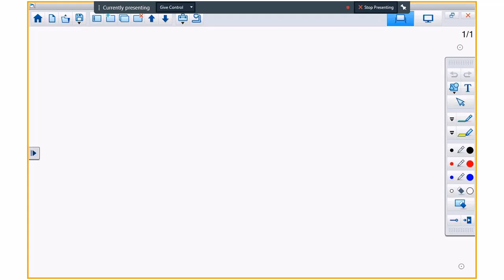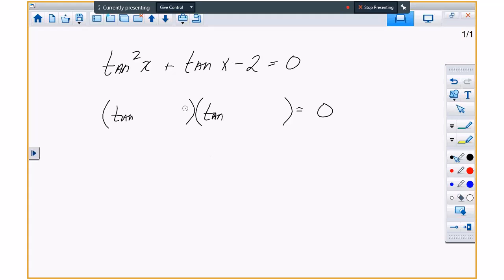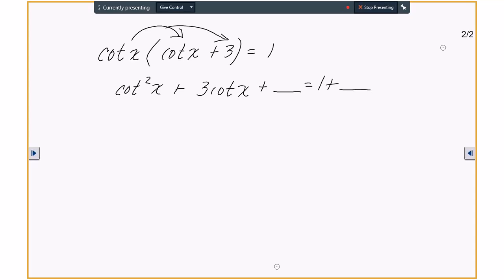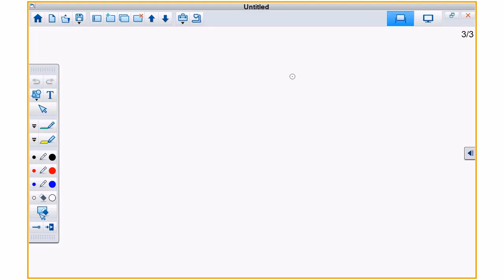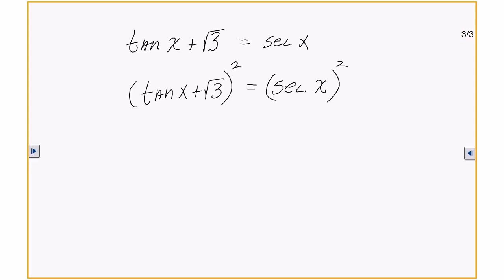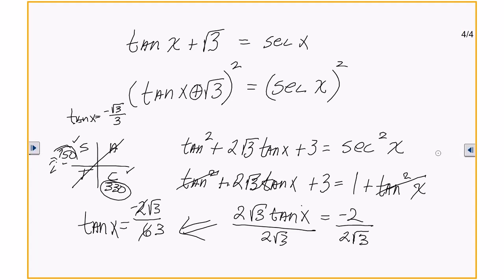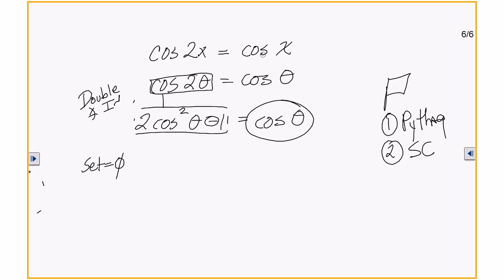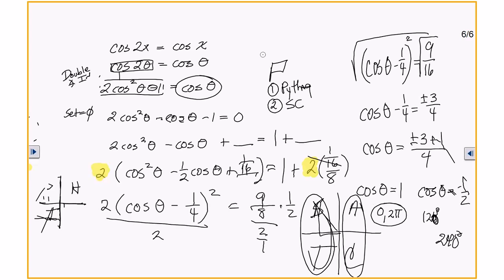9.5 and begin 9.6 Thursday, October 26, 2017 11 19 32 AM